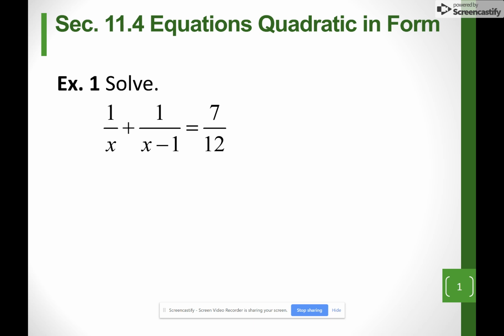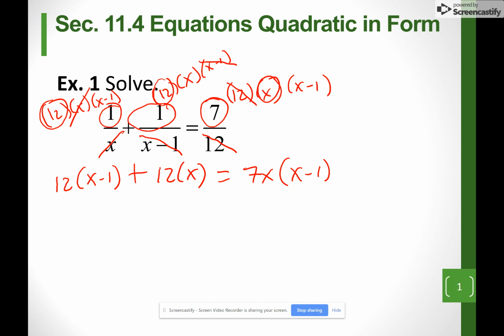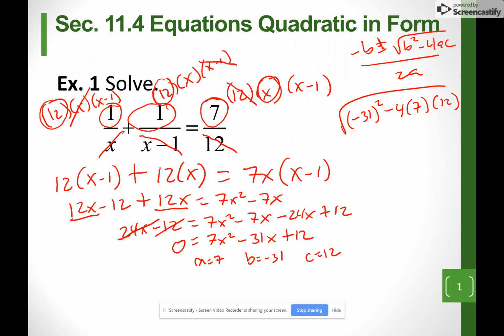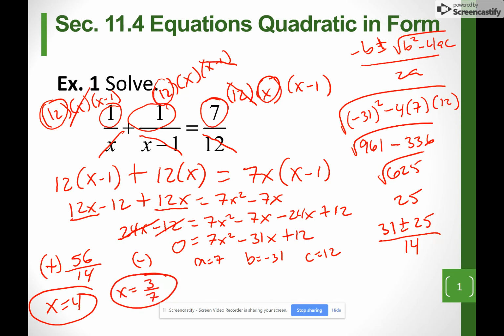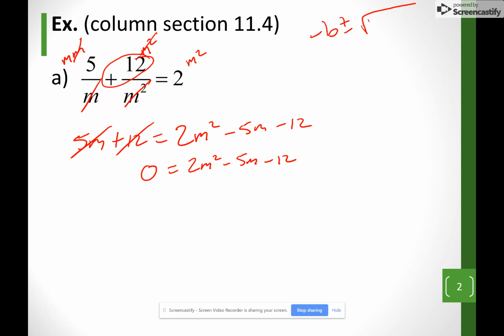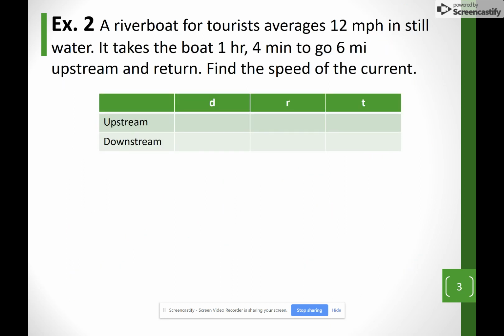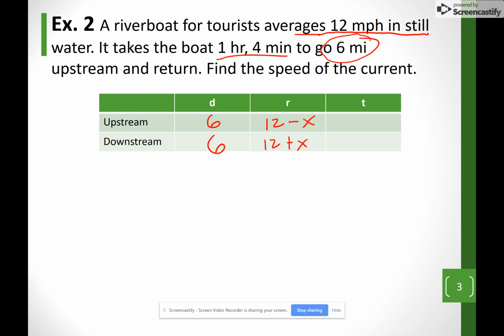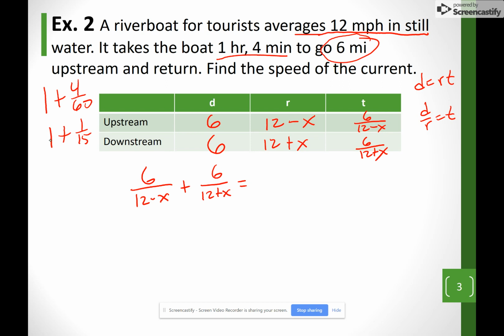Leonzo Math1060 11.4 Part 1